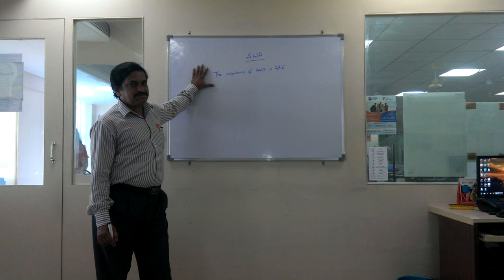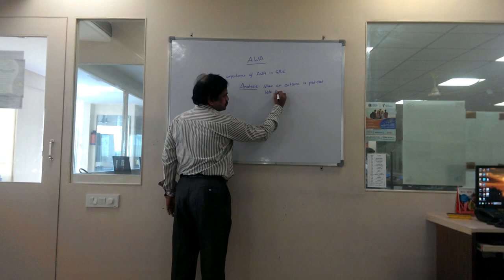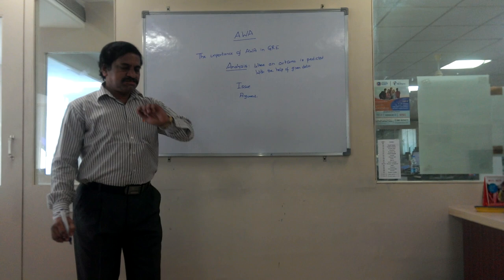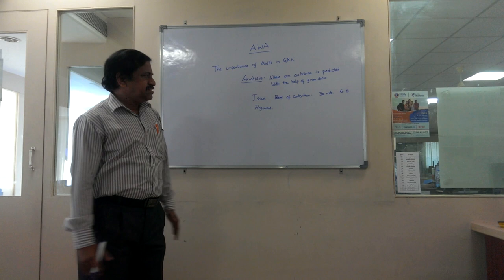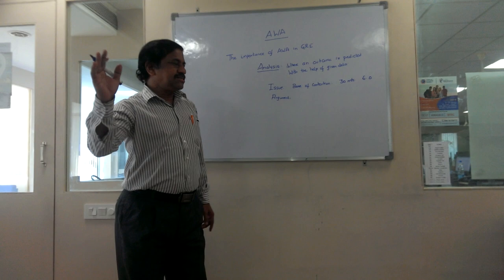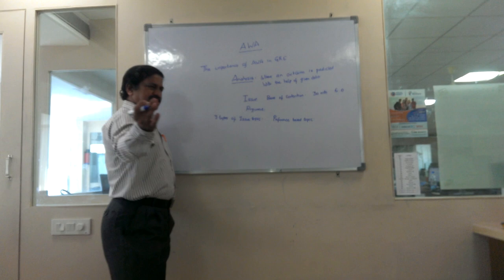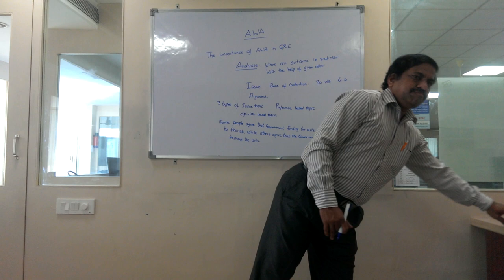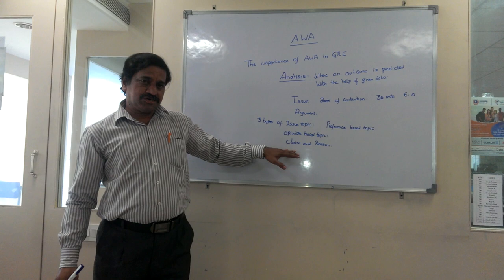GRE Overview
Has a passion to disseminate knowledge and propel activities that permit students to gain information and succeed in career development.  Has been in the education field for more than 22 years and has been responsible to inspire students to enrich their knowledge and attain goals.  Guided many students to IIMs, and MS in the USA.
Teaches the English language to aspirants of CAT, MAT, GMAT, GRE, SAT, TOEFL, and IELTS. Also, encourage Civil service Aspirants as involve in teaching Polity and Public Administration.

Offline and Online classes for CAT, MAT, GMAT, GRE, SAT, TOEFL, and IELTS will be taken care of.